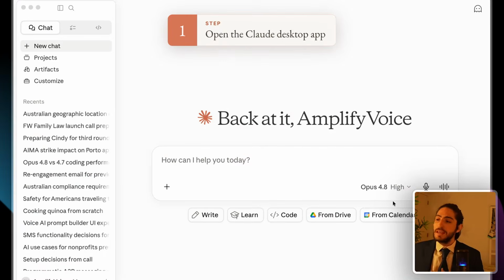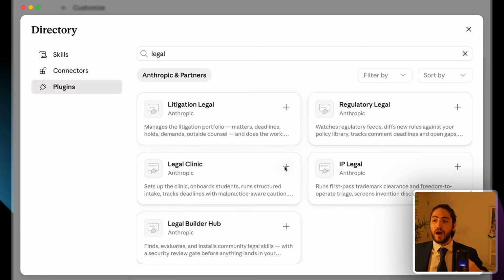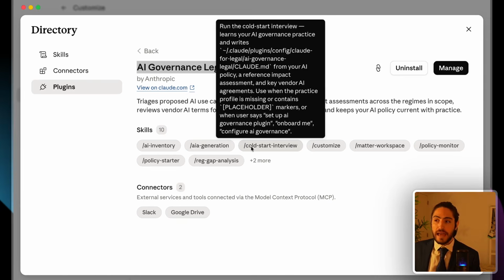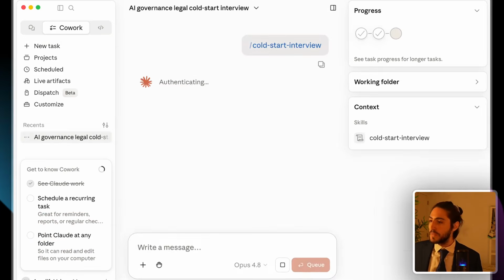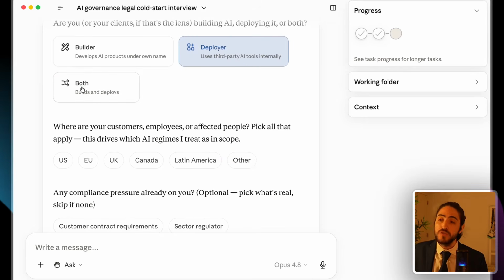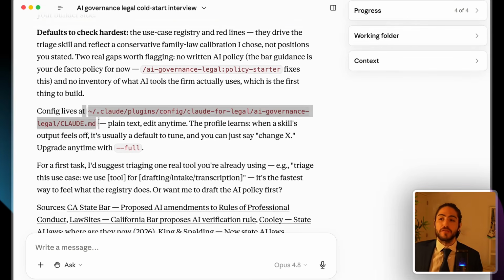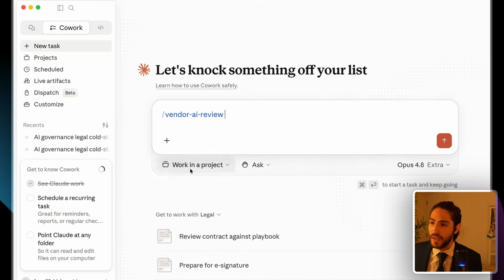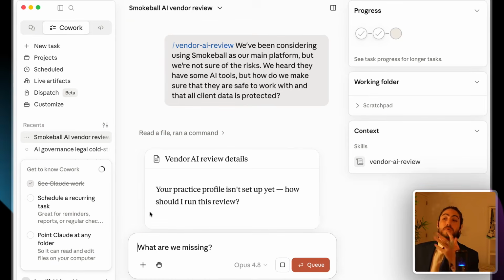Claude For Legal Easy Setup in 7 Minutes (Step by Step)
Claude for Legal, set up in 7 minutes: add the Legal marketplace in Cowork, install 3 plugins, and run the cold start interview for a family law firm.
Then I run a vendor AI review and ask Claude what we're missing before it does any real work.

My next live webinar, where you can ask me your questions

Chapters
00:00 Fastest way to set up Claude for Legal, with a free guide
00:23 Open the Claude desktop app and go to Cowork
00:34 Add the Claude for Legal marketplace
01:03 Which Claude for Legal plugins to install first
01:42 Open the cold start interview skill
02:25 Best Claude model and effort setting for legal work
02:43 Answer the cold start interview for your firm
04:30 Review your firm's AI governance profile
05:09 Run a vendor AI review with Claude for Legal
05:58 Ask Claude what you're missing
06:26 Next steps after setting up Claude for Legal

Anthropic's announcement of Claude for Legal and its 12 practice-area plugins (12 May 2026)
Our guide to setting up the Claude for Legal IP plugin
Every prompt from the Claude for Lawyers video, no email needed